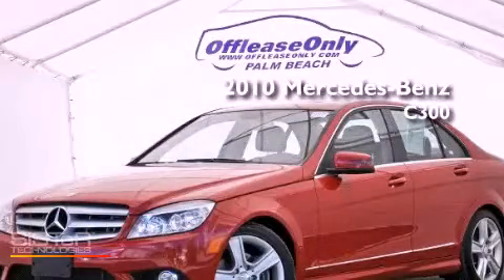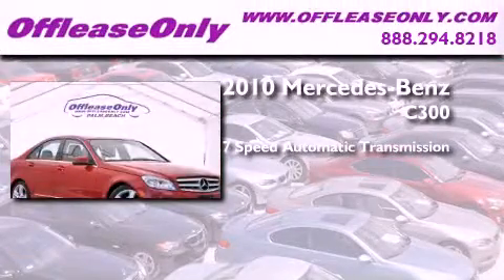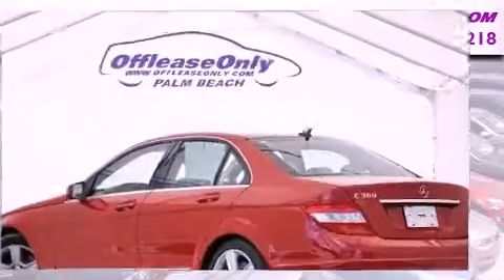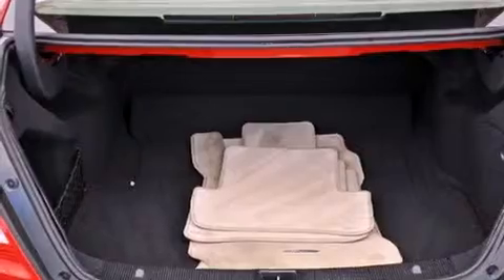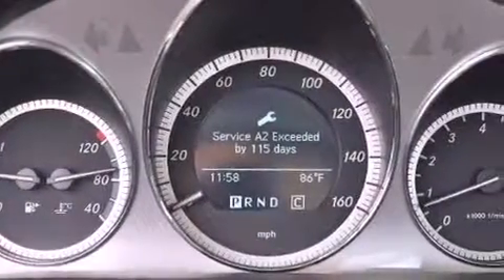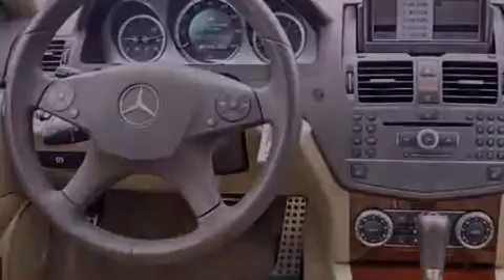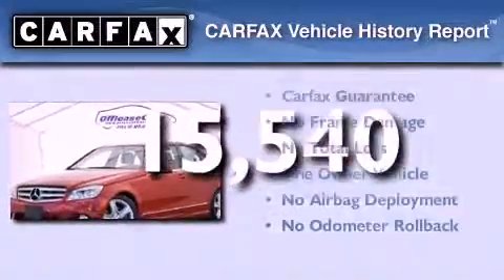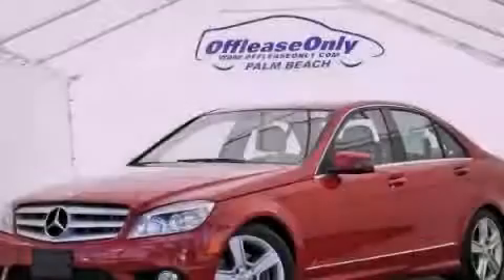Pre-Owned 2010 Mercedes-Benz C300 Boca Raton FL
Year : 2010
 Make : Mercedes-Benz
 Model : C300
 Engine : Gas/Ethanol V6 3.0L/183
 Trans . : Automatic
 Exterior : Mars Red
 Miles : 15,540
 Interior : Almond/Mocha
 Stock : 46624

 Pre-Owned 2010 Mercedes-Benz C300 Lake Worth FL